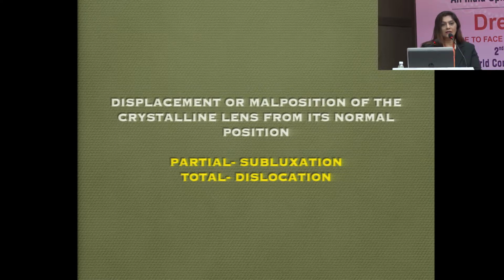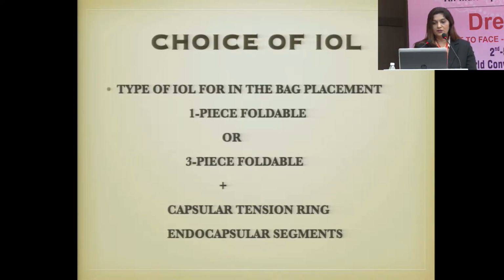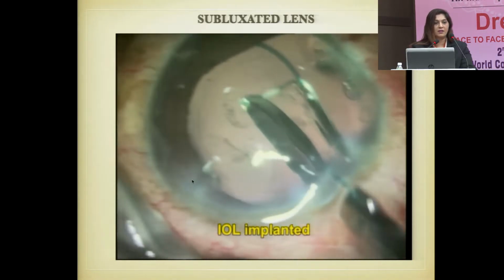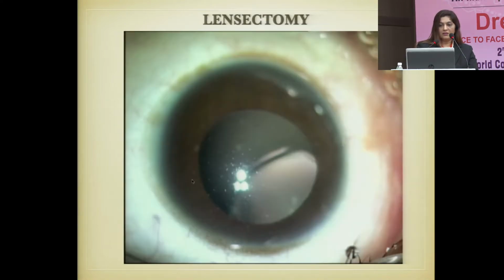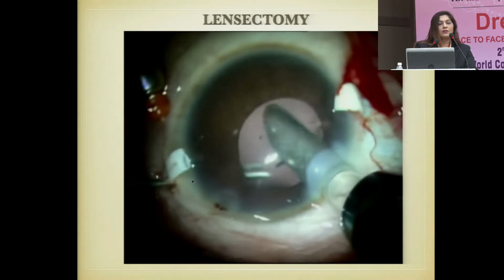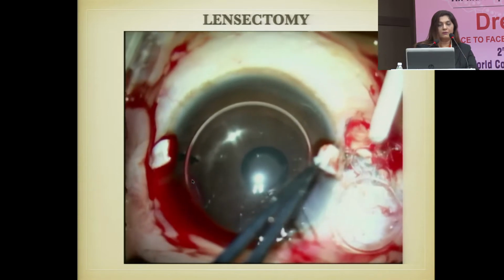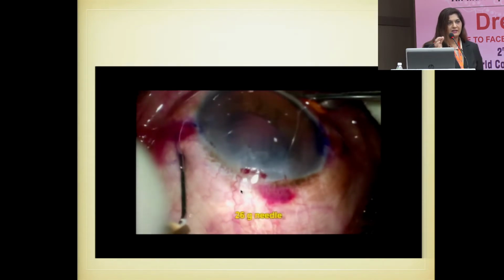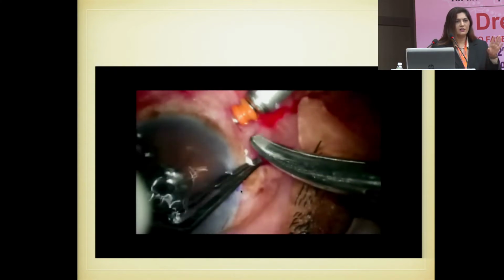AIOC2022 IC62 Topic Dr NARANG PRIYA IOL OPTIONS BAG OR NO BAG